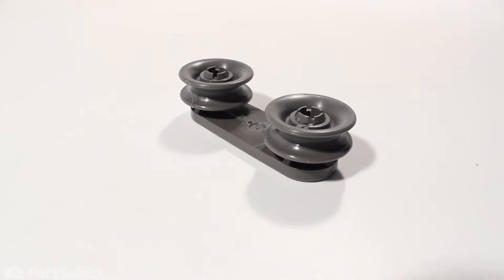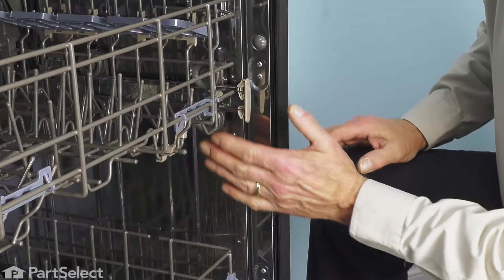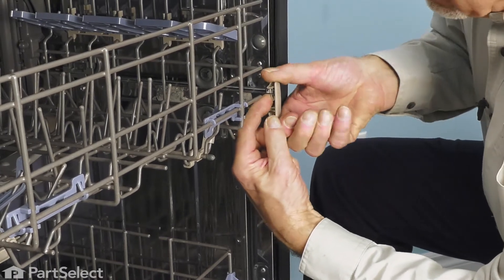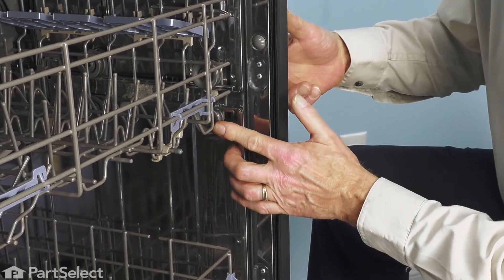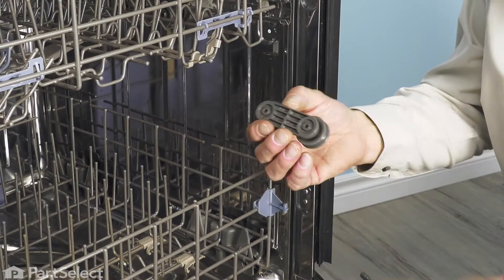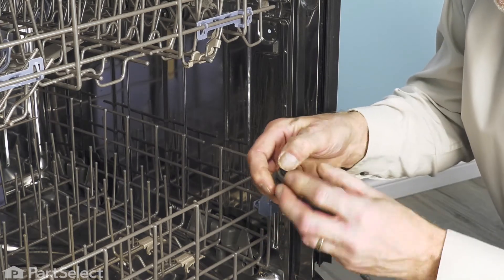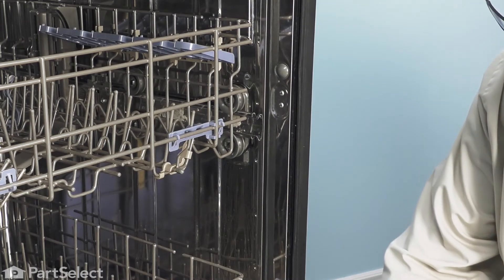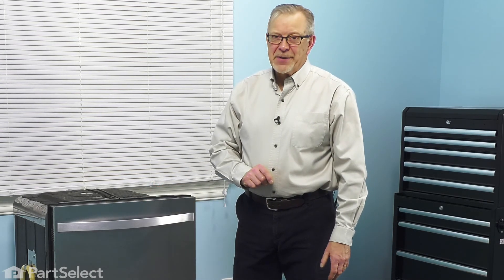Whirlpool Dishwasher Repair - How to Replace the Tub Wheel (Whirlpool Part # WPW10078083)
Click here for more information on this part, installation instructions and more.

This particular Tub Wheel is specific to KitchenAid, Kenmore, Whirlpool, Jenn-Air, Maytag and Amana. To find a Tub Wheel specific to your model,

If your Dishwasher is having any of these symptoms, then replacing the Tub Wheel could solve your appliance problem.
1) Broken off/Damaged

Tools used for this repair/replacement:
1) Screwdriver